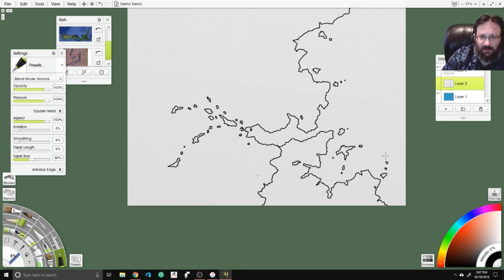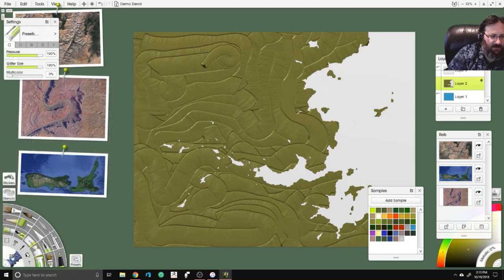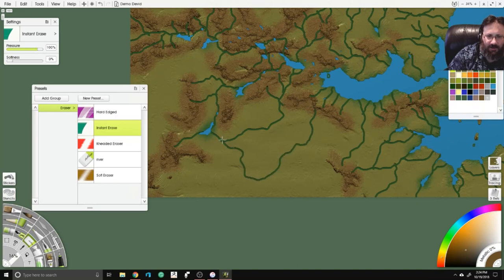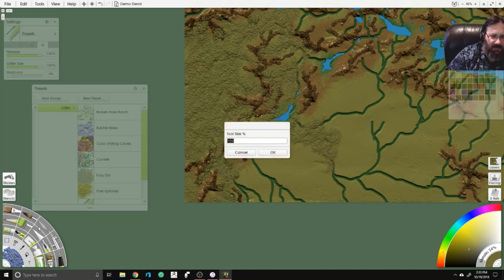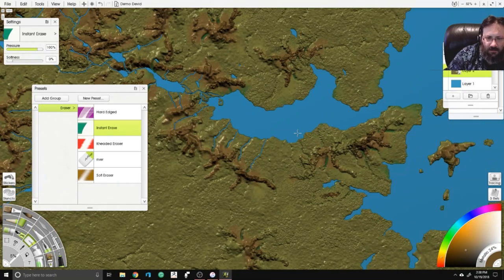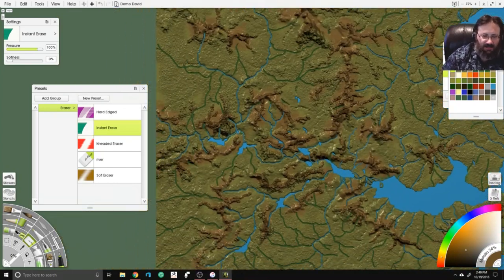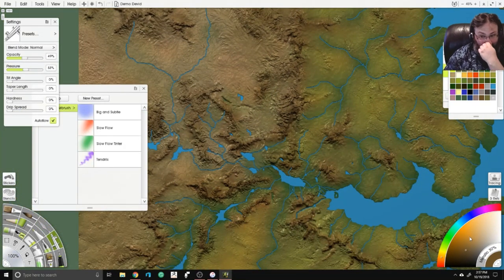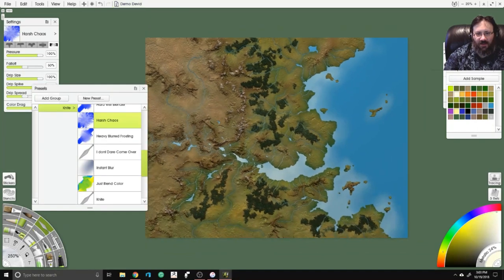Fantasy Map in 1 Hour with ArtRage Swamps and Deserts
We make a Fantasy map in one hour